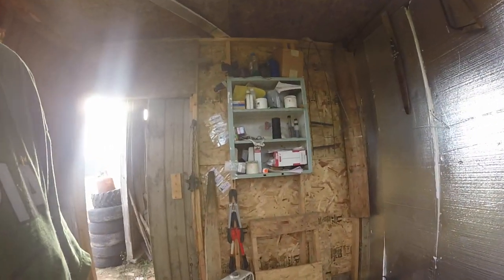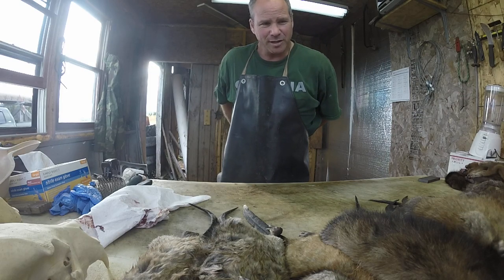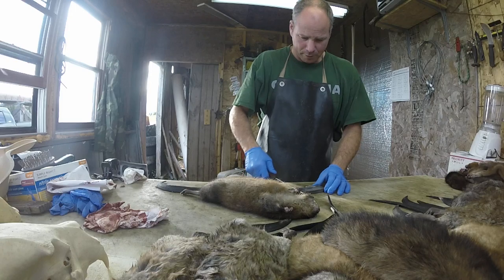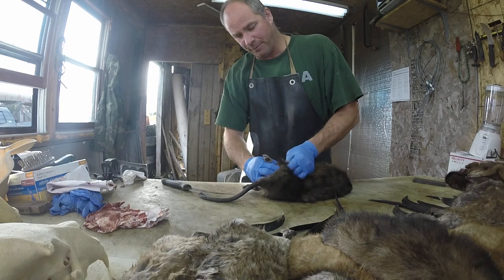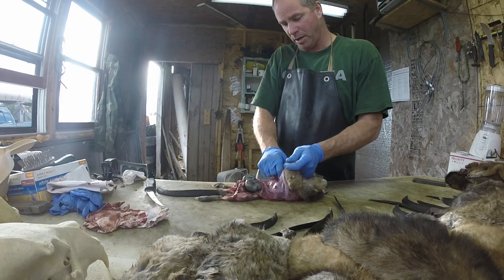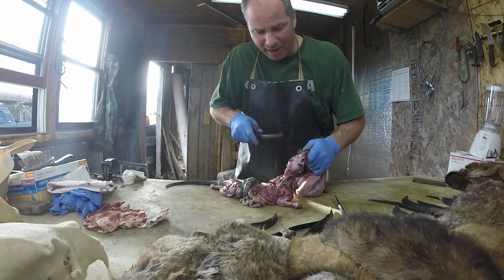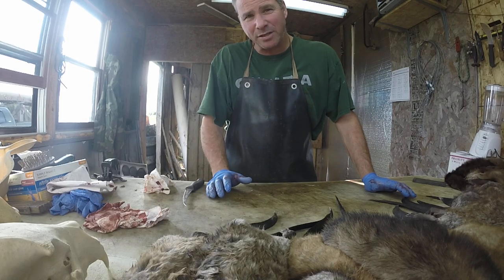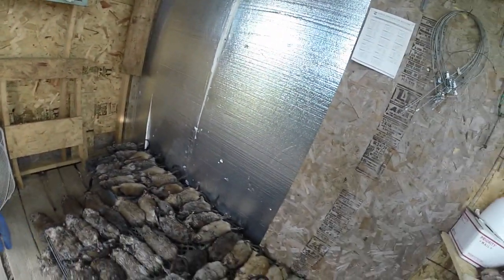TRAPPING MAINE MUSKRATS 2017 VLOG #8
Skinning and prep work